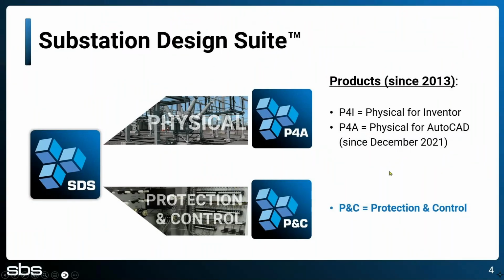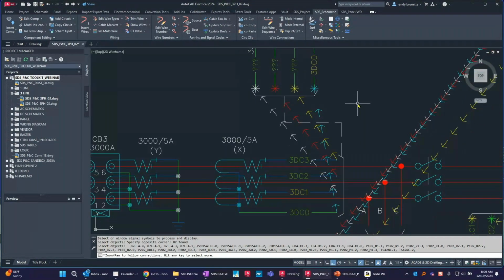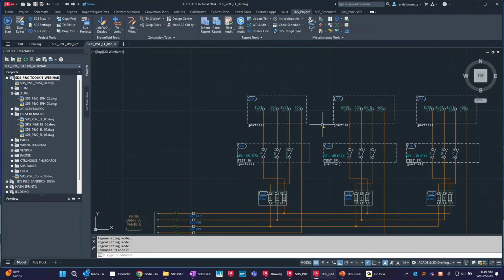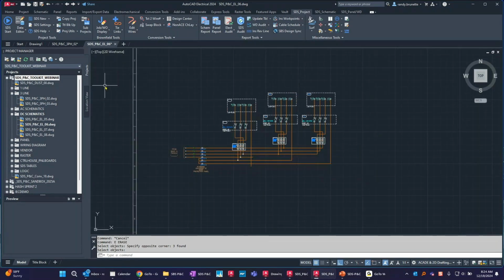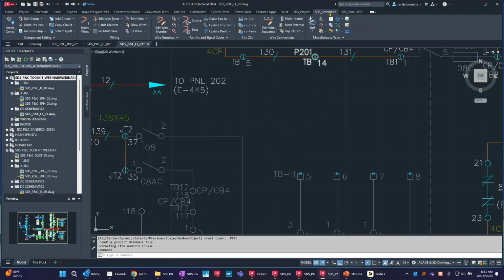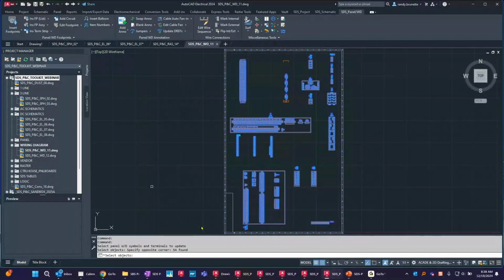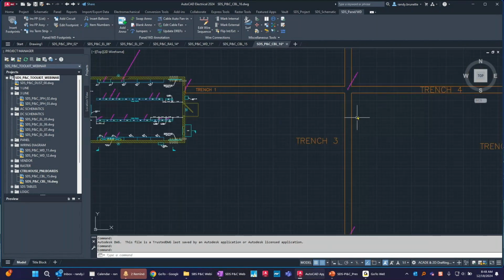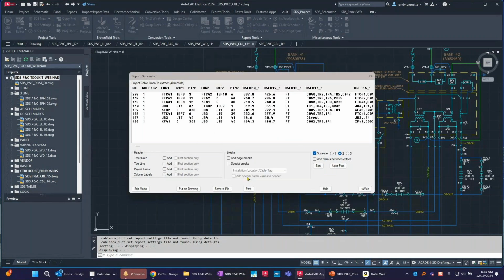SDS Protection and Control- Introduction to the SDS-P&C Toolkit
Join us in this exciting webinar where you can learn all about the tools inside the Substation Design Suite™ Protection and Control (SDS-P&C) toolkit that are making designers’ jobs easier with automation.

Some of the topics covered will be:
• Job/WO
• Subprojects
• Tie-links
• Cable Schedule
• Master/Refonly
• Rollover
• WD Annotations
•  Cable Fan/Ins